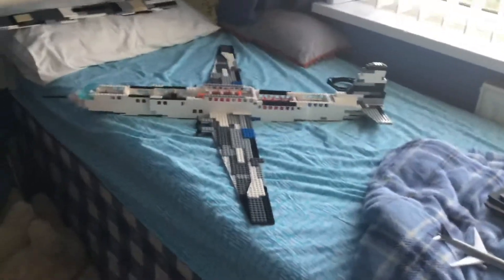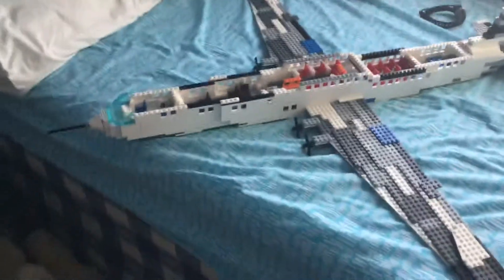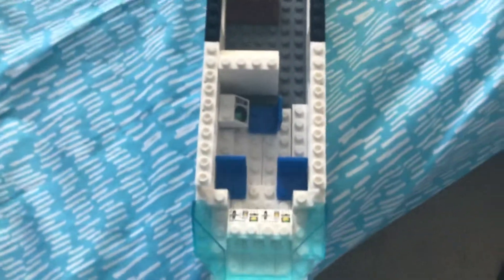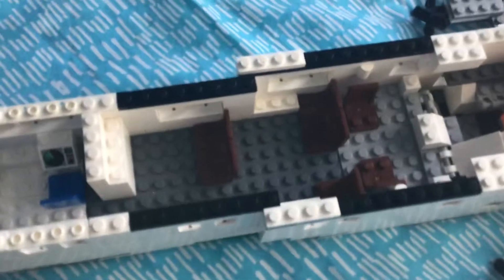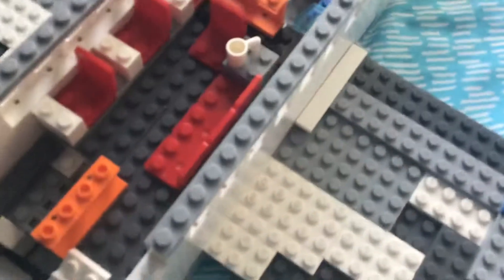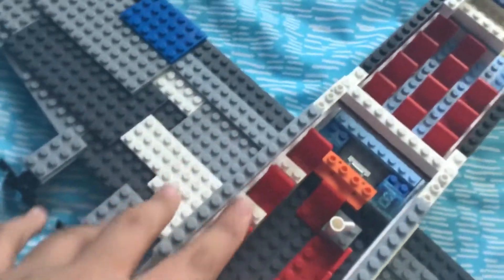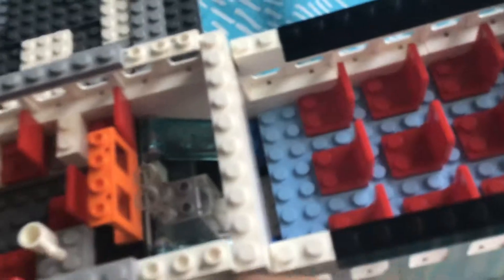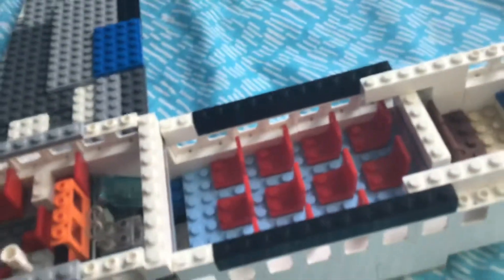Lego Bristol Brabazon MOC Interior Overview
I have sorted out my editing software so I may edit the two clips together to make another video. I will place a comment to ask what I should build after my next build. My next build will be a film studio!